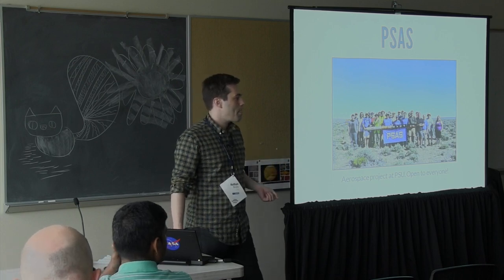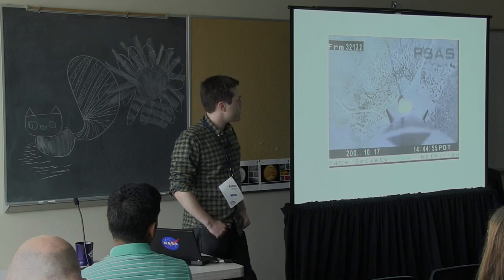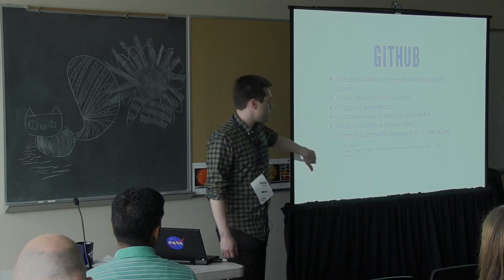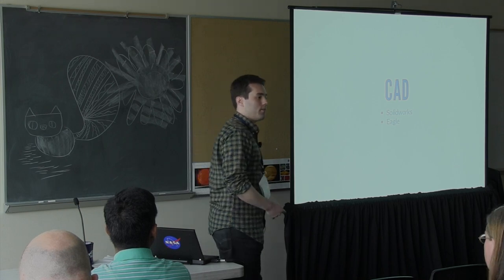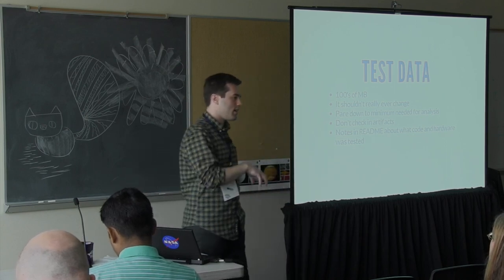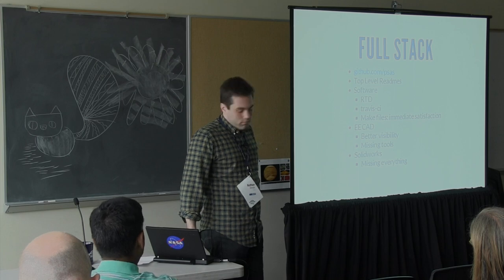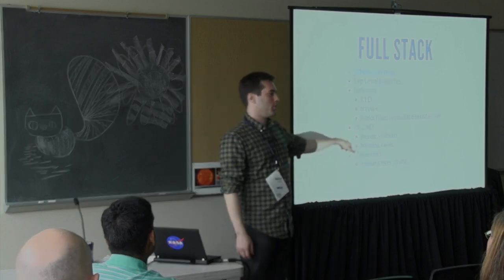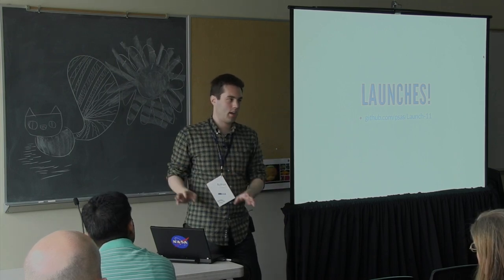OSB2014 - Nathan Bergey - Rocket Science On Github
This video is about OSB2014 - Nathan Bergey - Rocket Science On Github